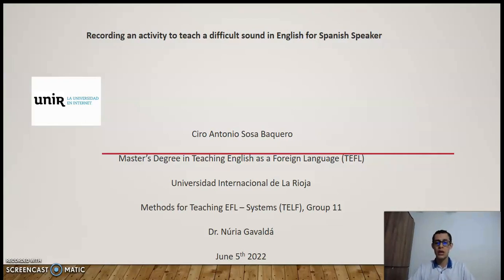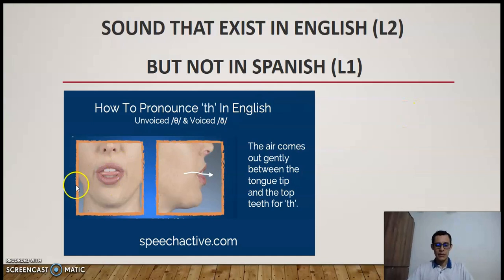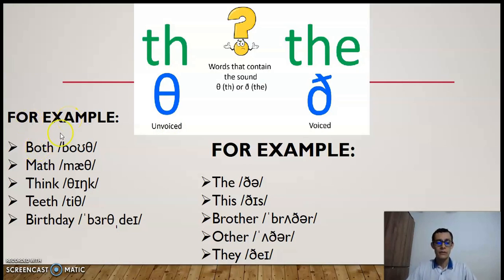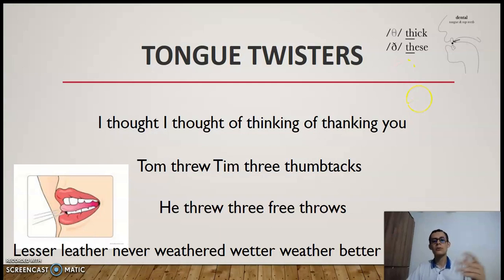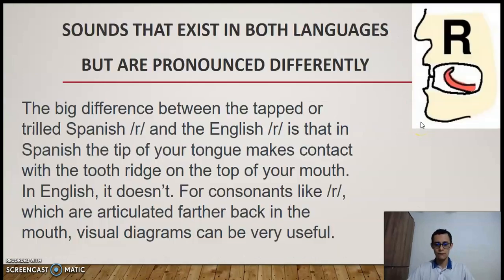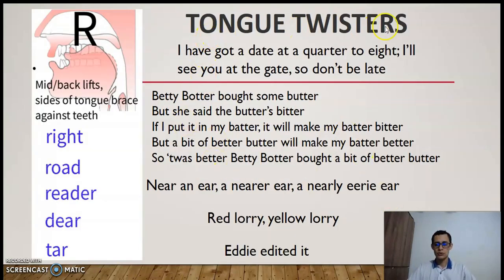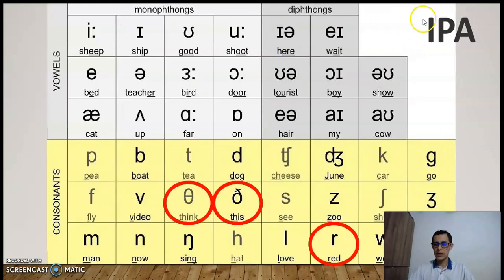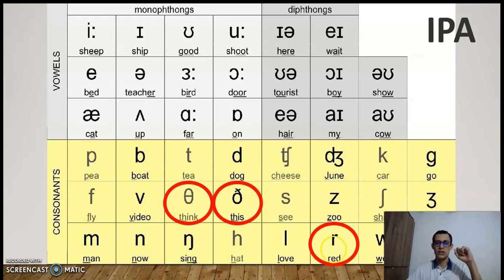Activity 2. Record an activity to teach a difficult sound in English for Spanish speakers